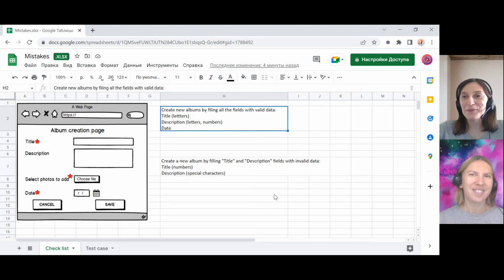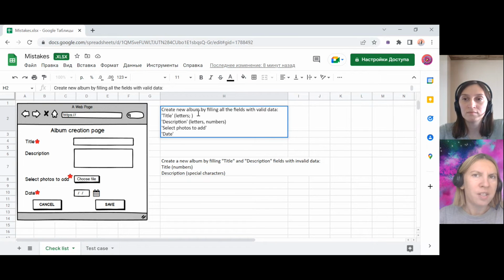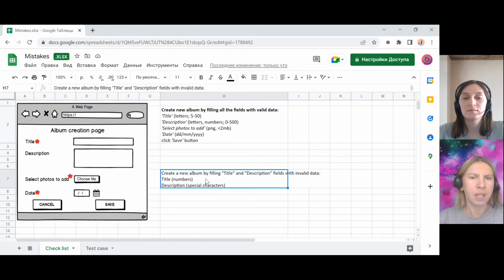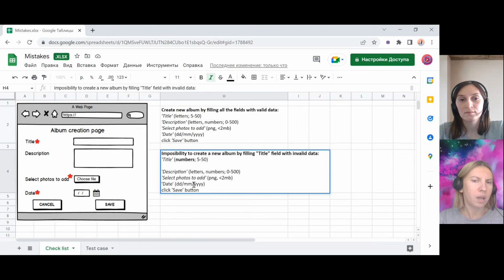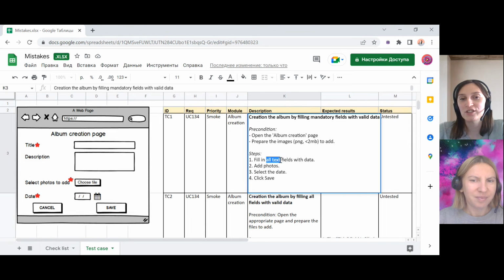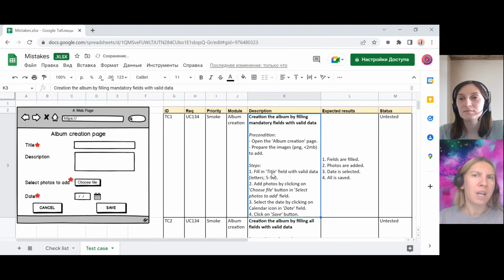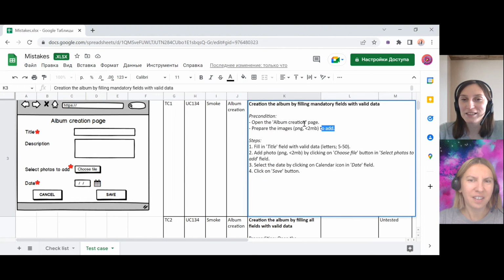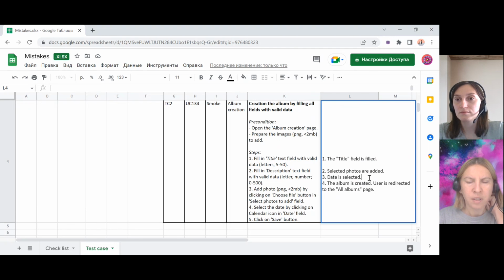Test Design: Typical mistakes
It is difficult to underestimate the importance of good test documentation. Still no one is perfect, and you will probably make some mistakes if you are learning or just starting your testing career. Is it common and typical? Yes. Is it good? No. We’ve gathered and analyzed typical mistakes to help you. Sounds interesting? Watch our new video and avoid typical test design mistakes!